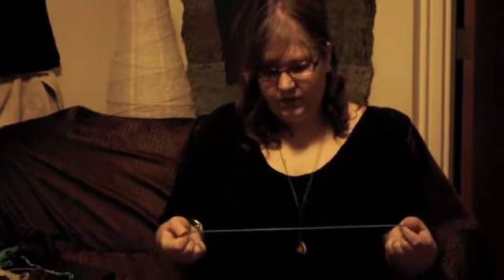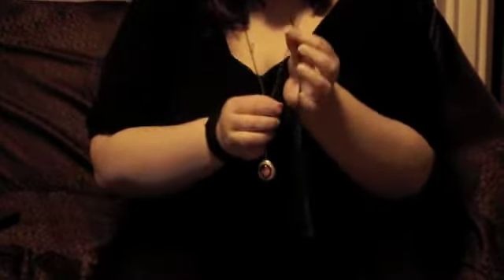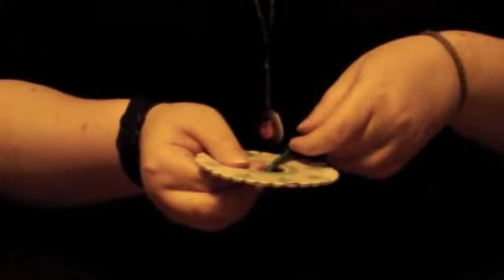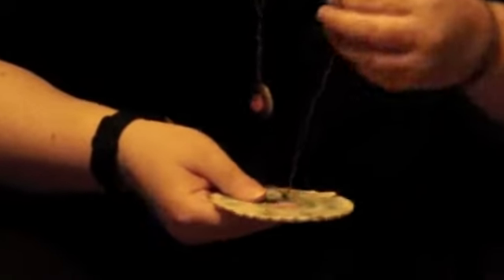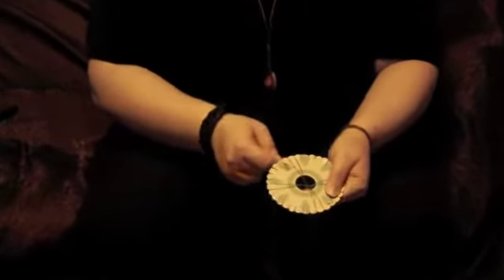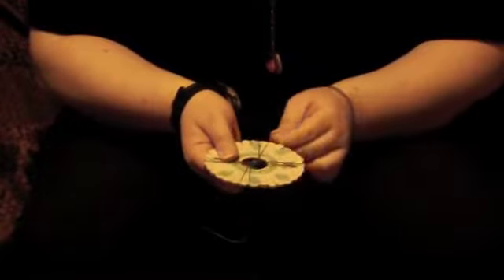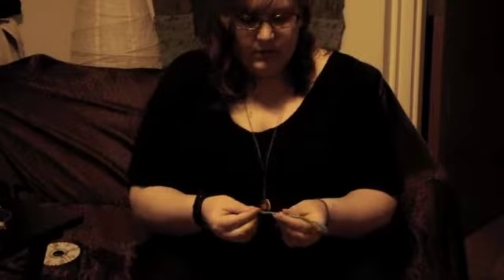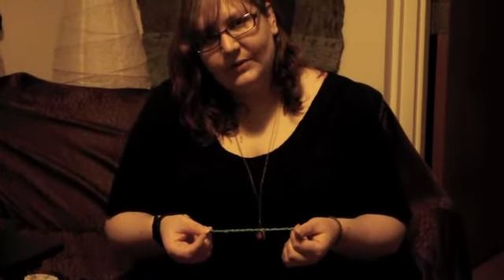Craft Corner- Friendship Bracelets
This video demonstrates how to make a basic friendship bracelet.

Presented by Kara Williams.  Filmed by Cait Guerra.